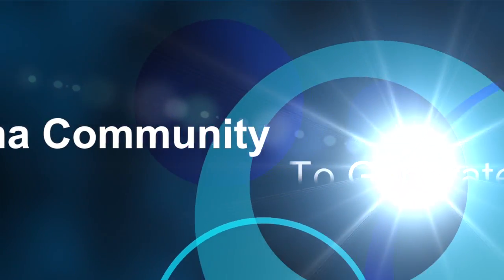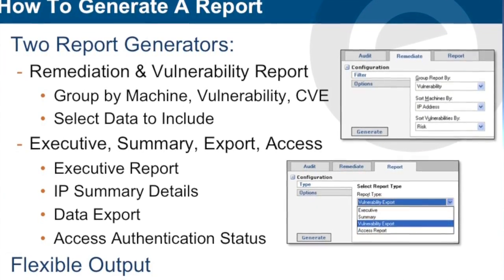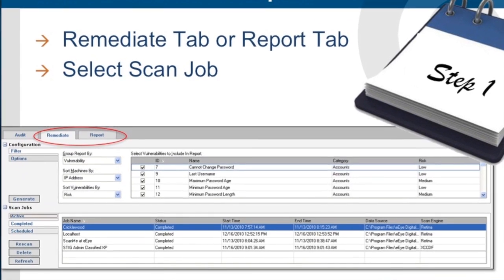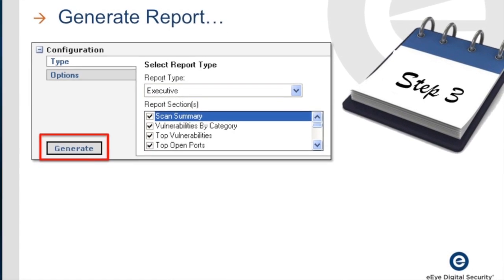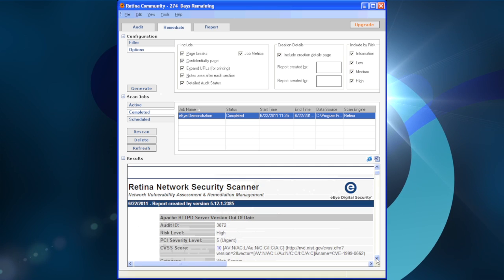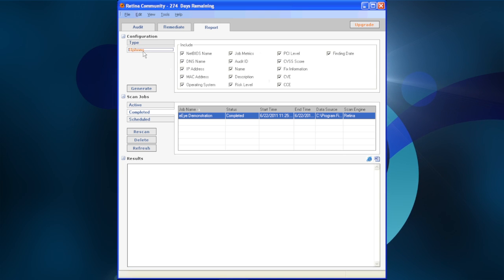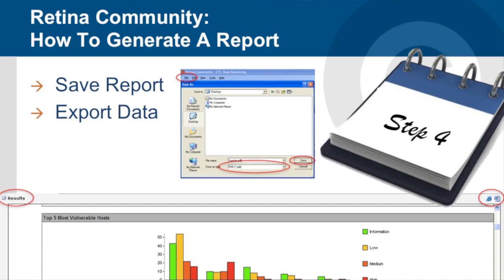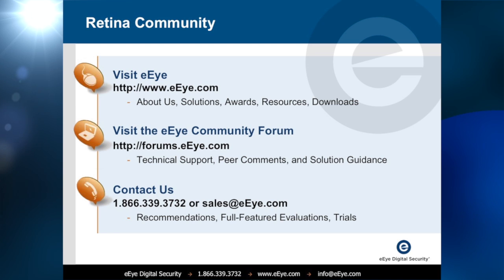Retina Network Community: Generating Reports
Step-by-step process to create various types of reports such as vulnerability, remediation, executive, and summary.